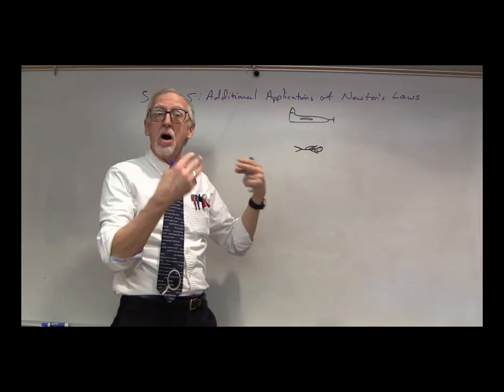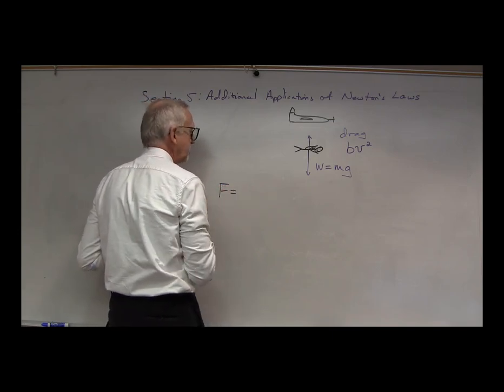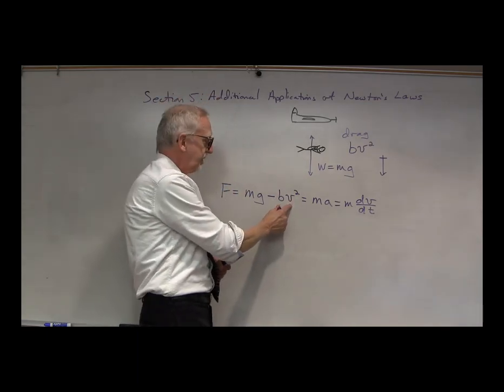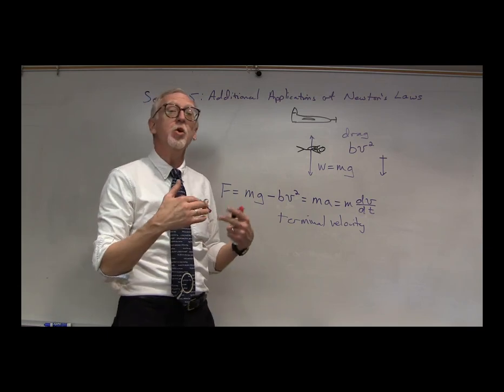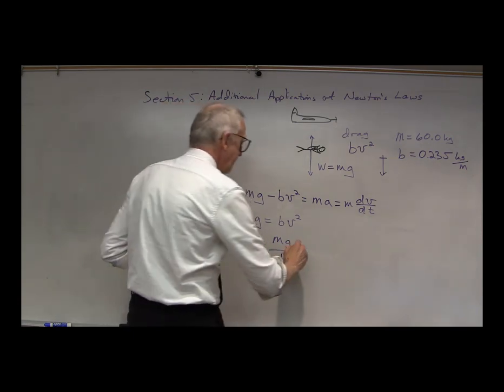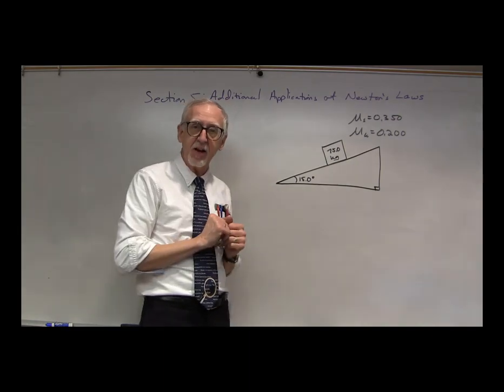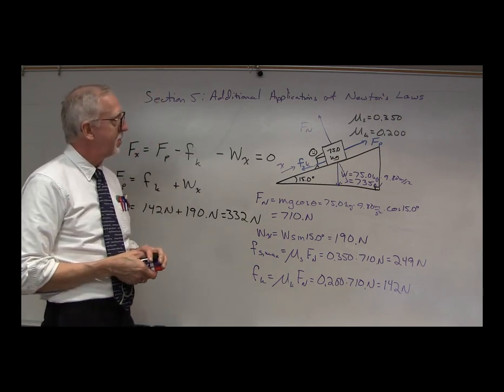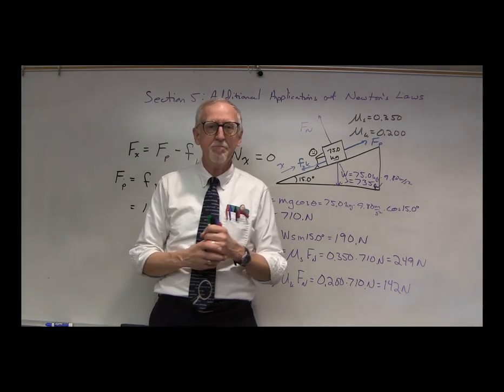PHYS2211 Lecture #8, Part 6 Additional Applications of Newton's Laws